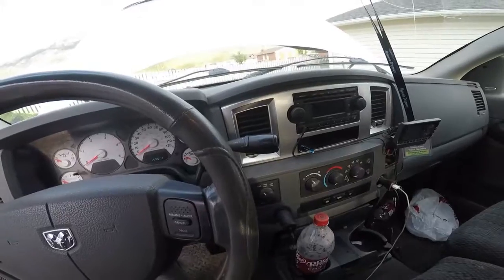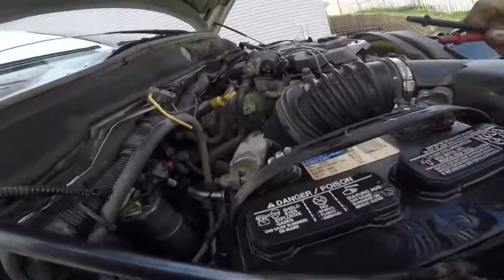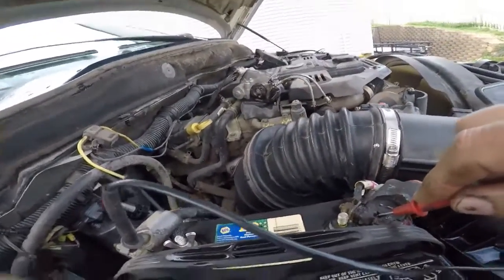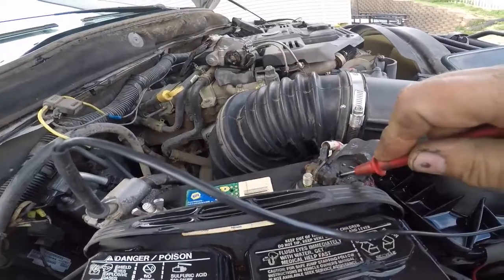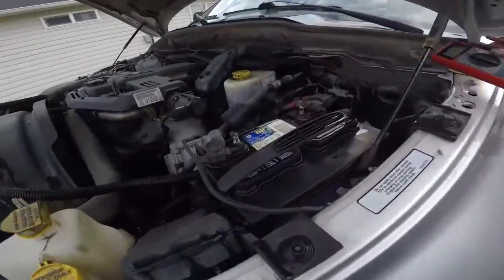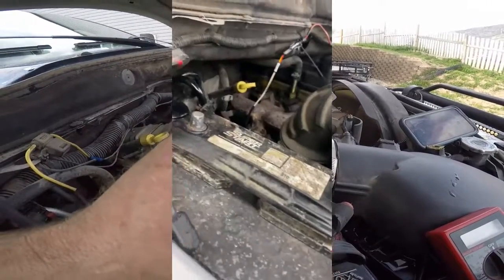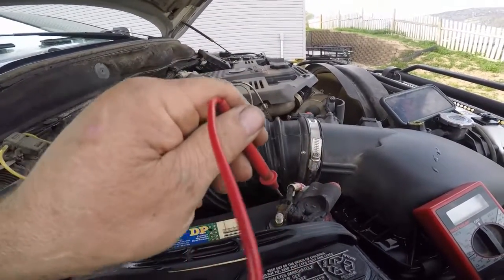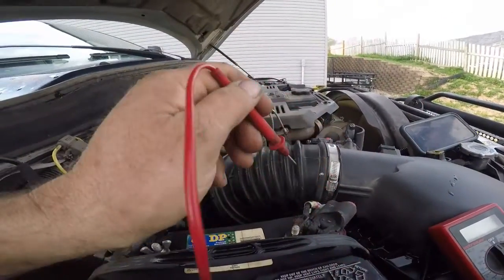Bad Battery? Cummins Battery Problems and Solutions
If you're a Dodge/Cummins owner, you need to know about common battery issues, like overcharging and corrosion. Watch this video to keep your truck running smoothly!

Dieletric Grease

Gear used to create this video
Camora:                 GoPro Hero 5 black
GoPro 12
Editing software:   Filmora 13
lighting kit
My mission, is to help beer budget minded racers, get more out of there rides.

Timecodes
00:00   hard starting.
00:17   replace batterys but still have problems
00:14   new battey boiling water out of it.
00:57  18v  but Alternator is not the problem.
02:08   Get your volt meter out.
03:35   Finding the problem
04:13   Why a alternator can charge one battery at 18v and the other at 14v
04:43   Battery bolt is the problem, but which one?
06:07   Removing the bolt from the battery cable.
07:44 Us Dielectric Grease for a permanent fix!

Detail